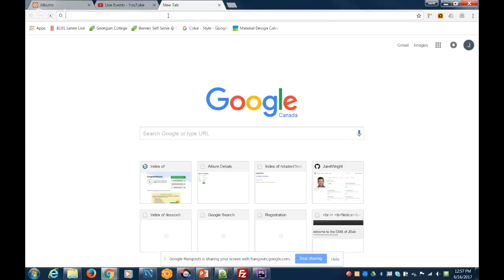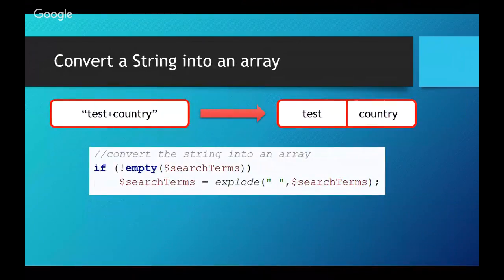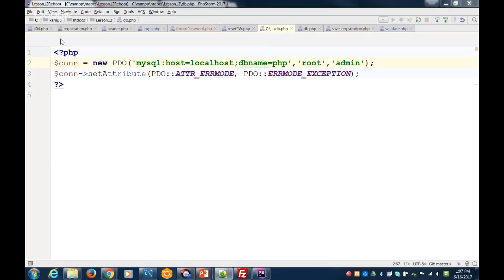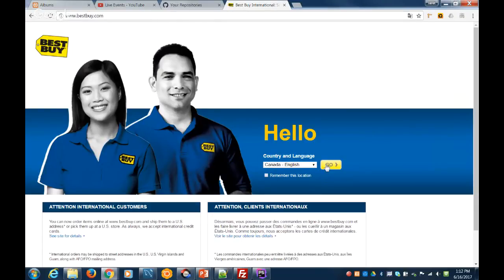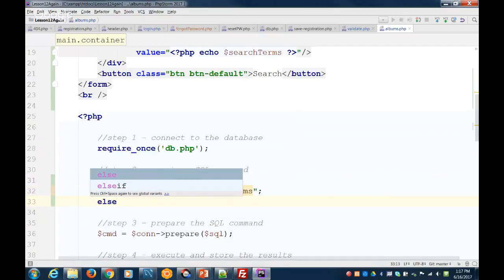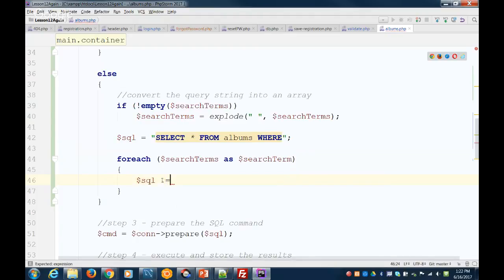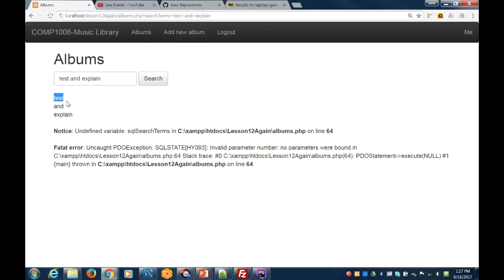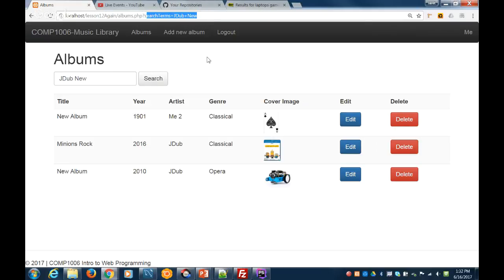Lesson 12 - Adding searching functionality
This video shows an implementation on how to add search functionality to a table in php.